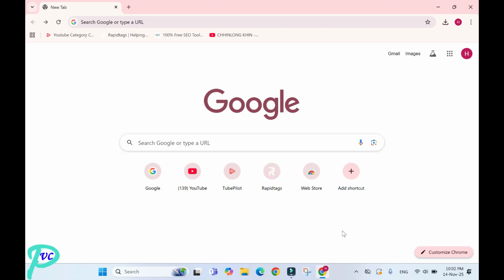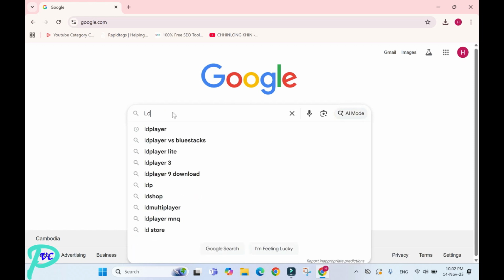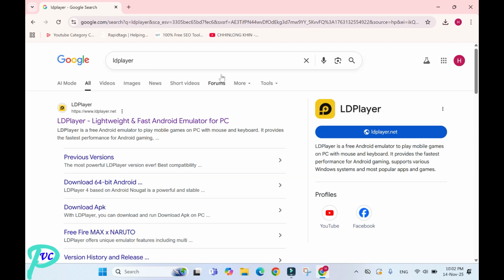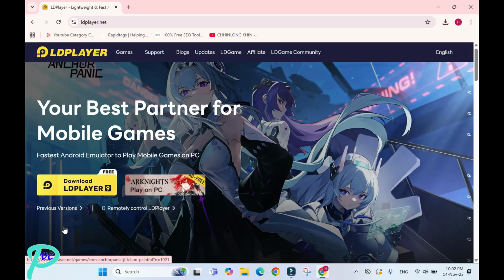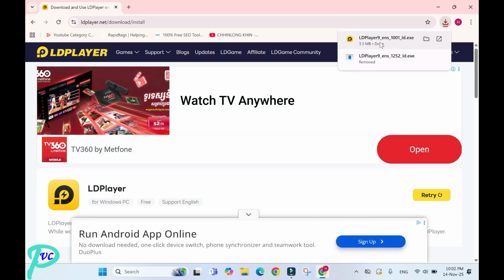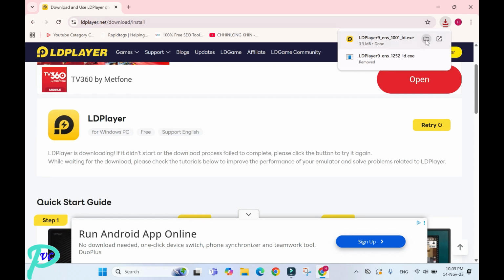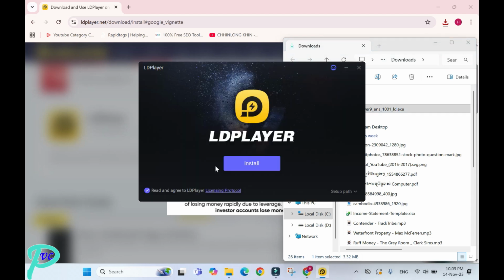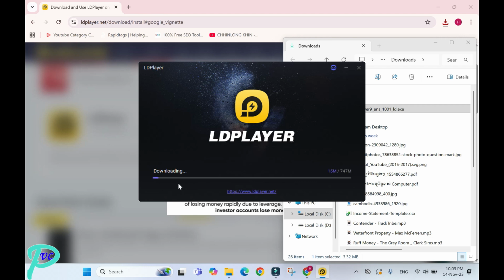How to Downlaod and Install LDPlayer Software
📌 Video Title: How to Downlaod and Install LDPlayer Software

🖥️ IIn this comprehensive tutorial, we will walk you through the process of downloading and installing LDPlayer, the popular Android emulator, on your computer. Whether you're a seasoned gamer looking to play your favorite mobile games on a larger screen or a developer testing your apps, LDPlayer is the perfect solution. Follow along as we guide you through each step, from downloading the software to setting it up for optimal performance. Don't miss out on this essential guide to unlocking the full potential of LDPlayer!
CopySave

Whether you're a beginner or looking to sharpen your skills, this step-by-step guide will help you master this software quickly and easily.